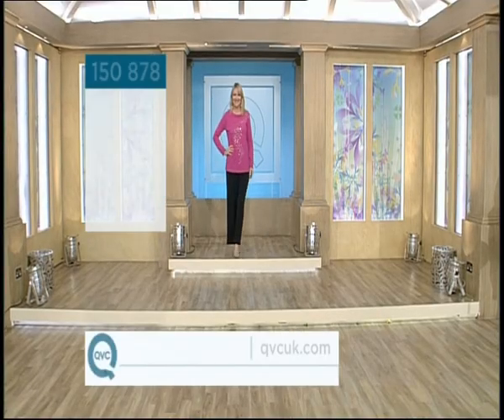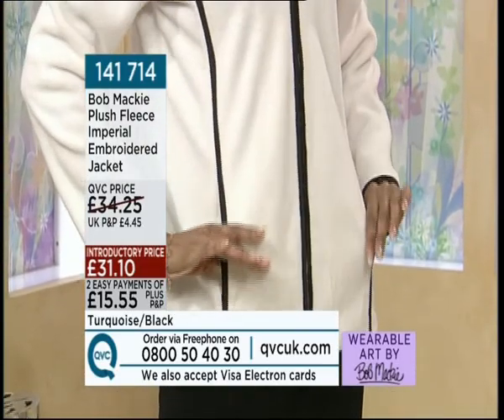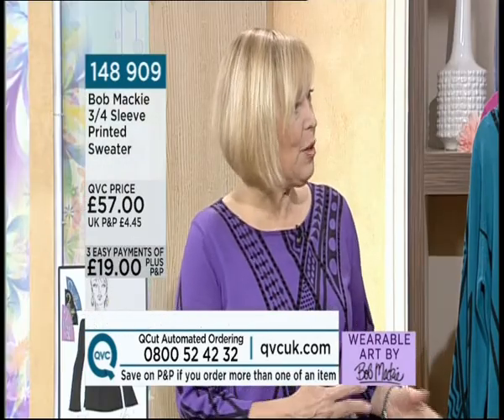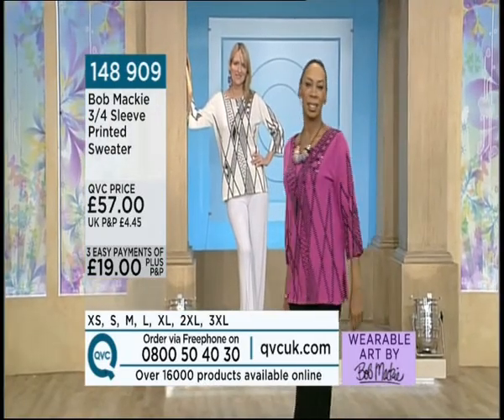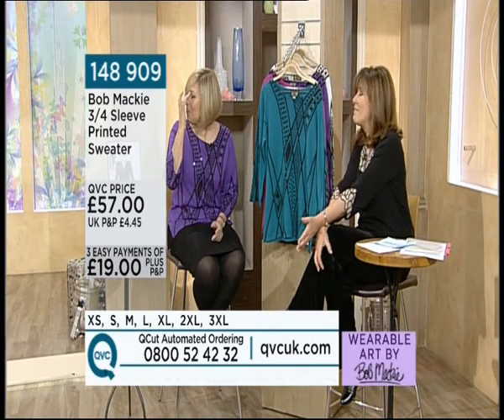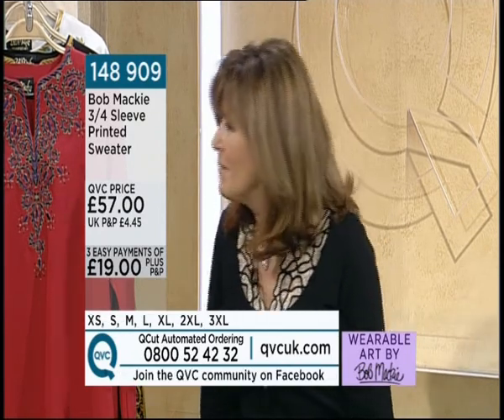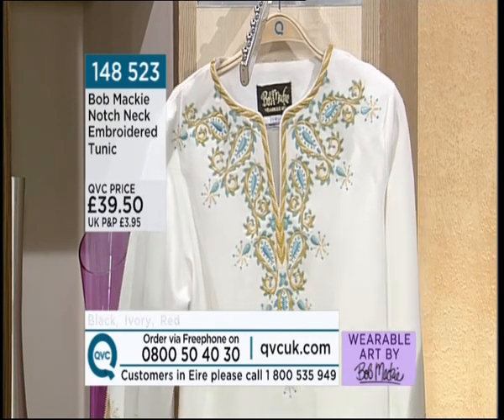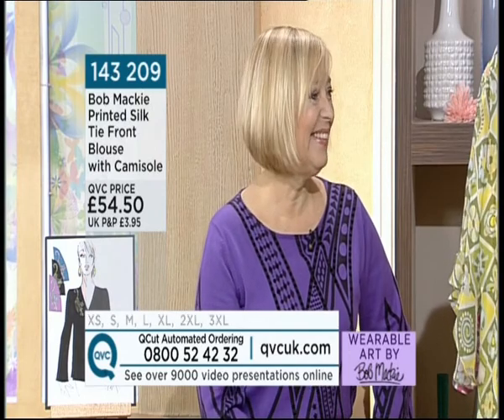Style advice for clothes to flatter and create a better body shape.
I'm in my sixties and work as a Lifestyle and Transformation Consultant, Confidence Coach and Mentor.
Please have a look at my website to find out how I can help you.

I was a guest presenter for Bob Mackie fashion brand on QVC fashion fashionstyle @QVCtv @QVCUK

Mentoring 1:1 for lifestyle lifechange coaching firstimpressions confidence positivity yourbestlife @CerilCampbell